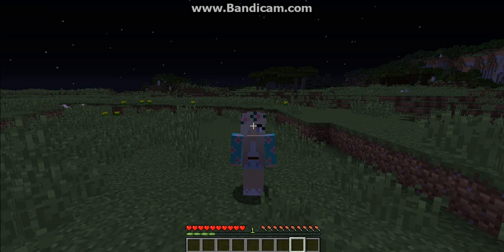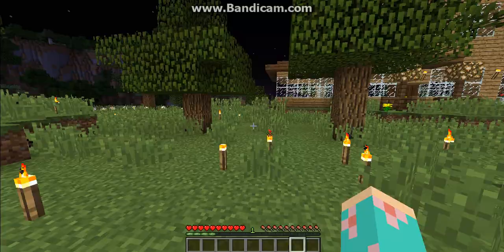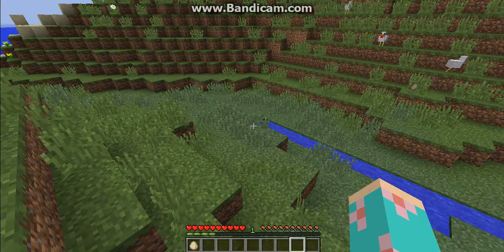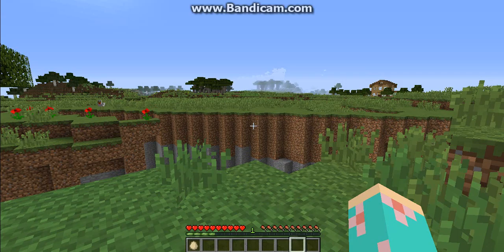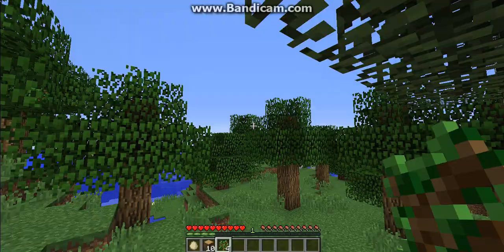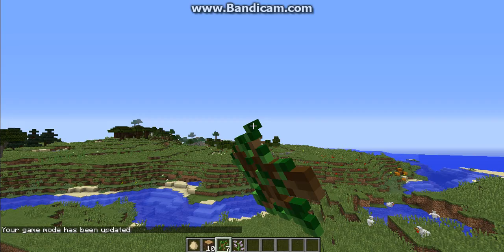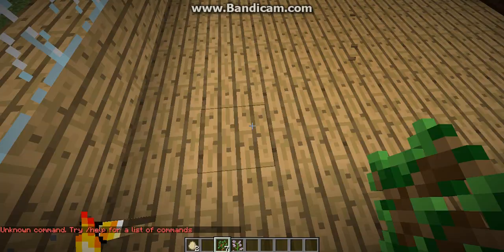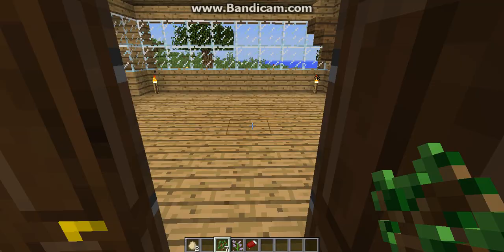GrazGraft | Ep.1 | Starting | Minecraft Survival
Once again, I'm back :D
Sorry for being so inactive, you know, School, Life and other stuff
So i'm once again back with more vids :D
Cya Guys next time.. Bye!! c;